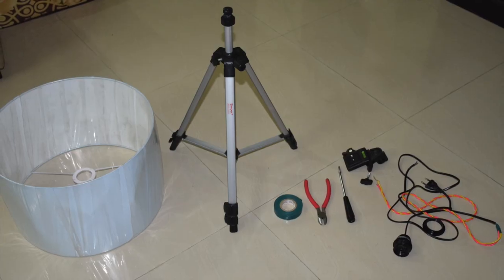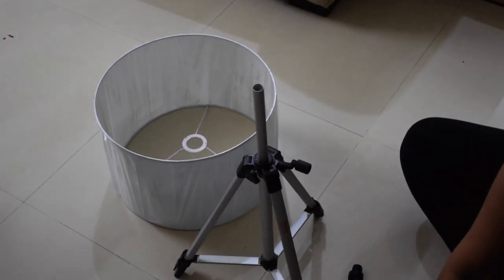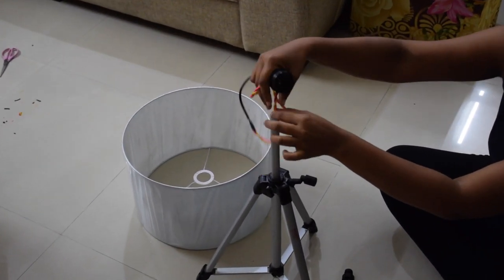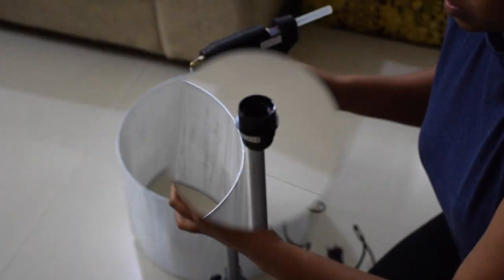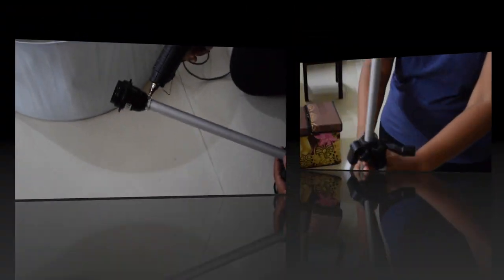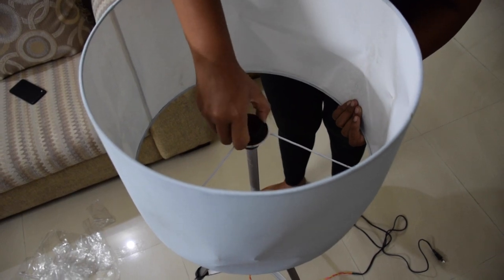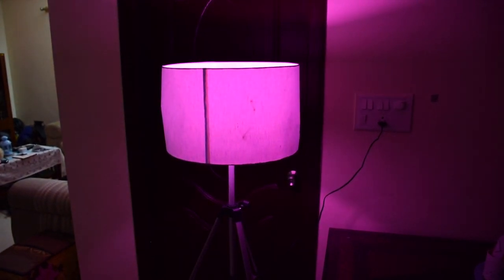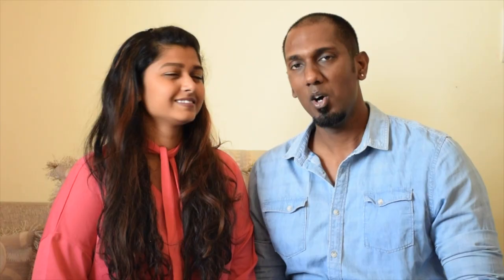DIY CAMERA TRIPOD LAMP | CHEAP AND EASY DIY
Hi Guys,

This channel is for DIY and cooking.

This DIY is a tripod lampshade which is really inexpensive.